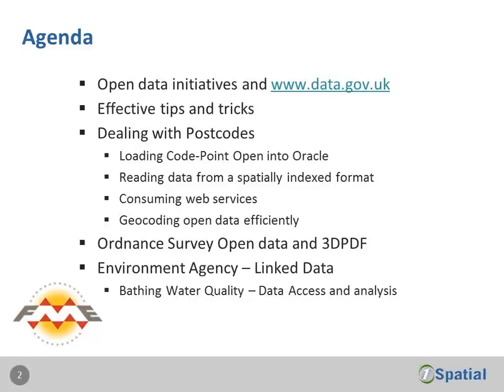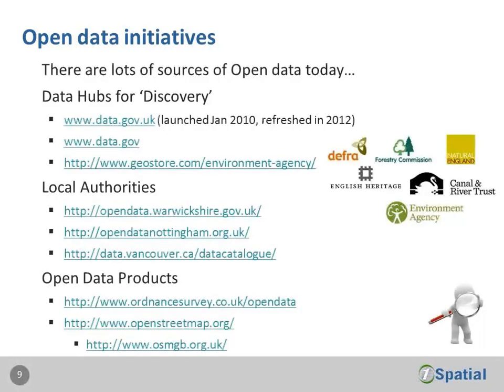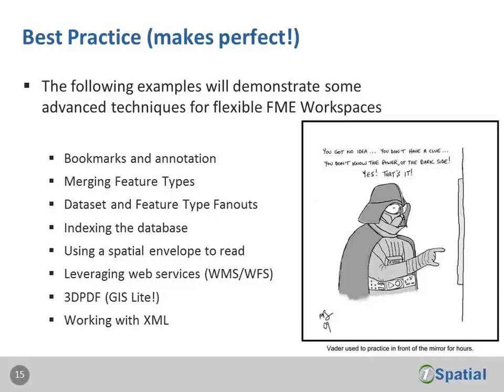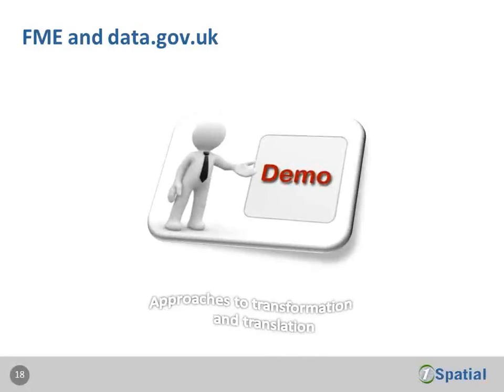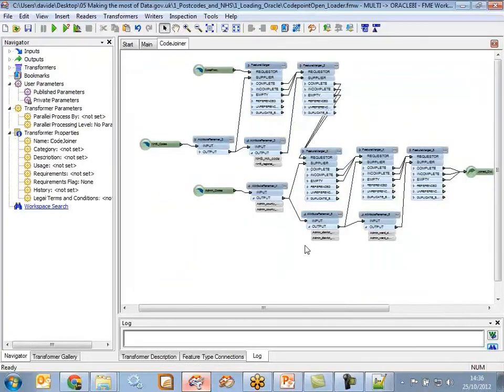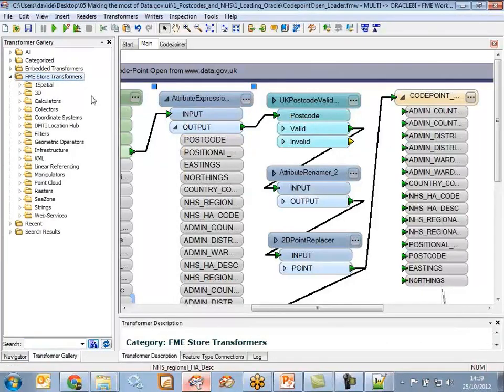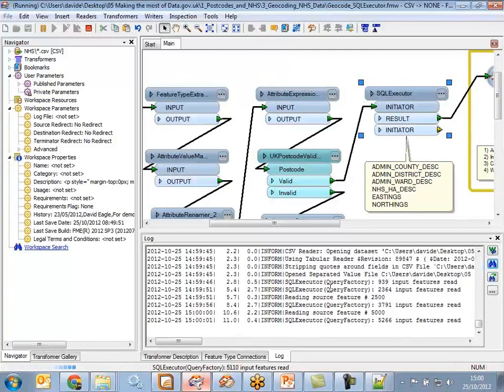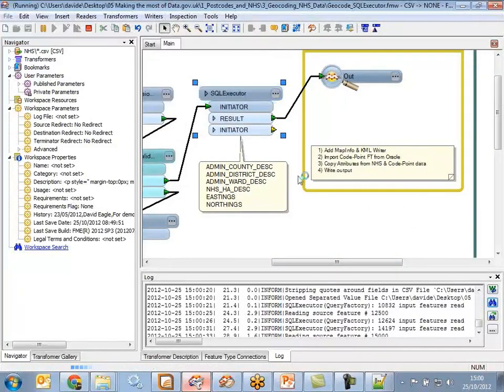Making the most of Data.gov.uk and Open Data with FME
This is a recording of the 1Spatial webinar specifically focussing on making the most of Data.gov.uk and Open Data with FME. The Government is releasing public data to help people understand how government works and how policies are made. Some of this data is already available, but data.gov.uk brings it together in one searchable website. Making this data easily available means it will be easier for people to make decisions and suggestions about government policies based on detailed information.

This webinar will show you how having access to FME can make consuming this vast array of data just that little bit more manageable. You'll see how to get hold of data pertinent to you as well as how to process it into the most appropriate format for you to work with.